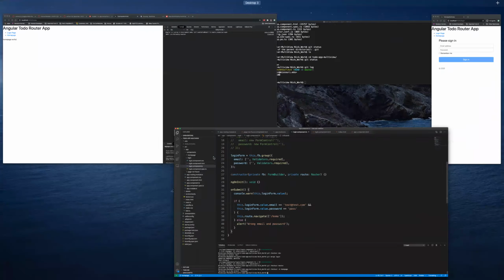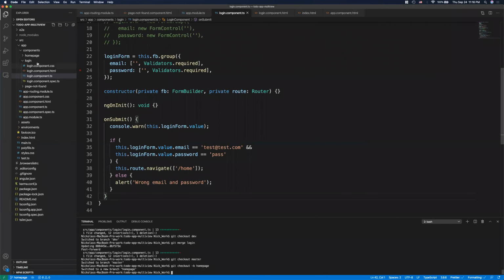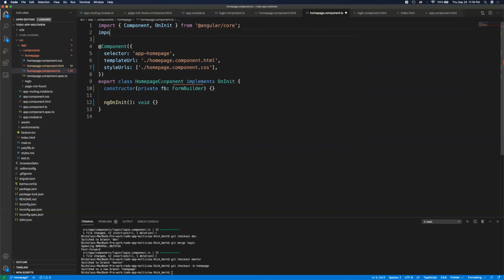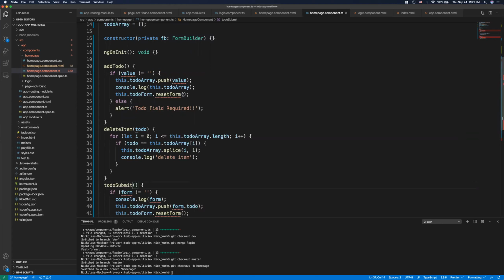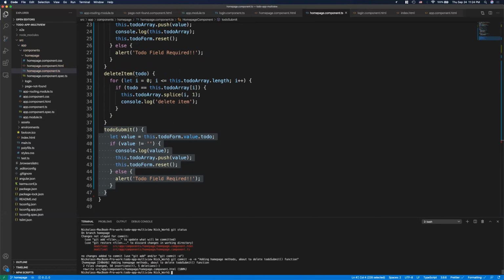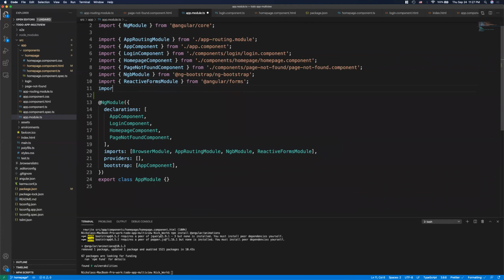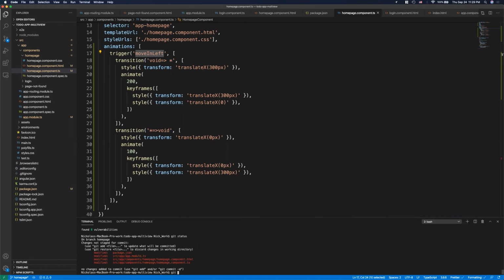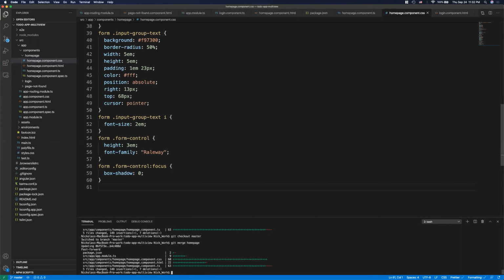Angular 10 Todo with Reactive Forms and Bootstrap 4.5 in addition to Custom CSS and Animations